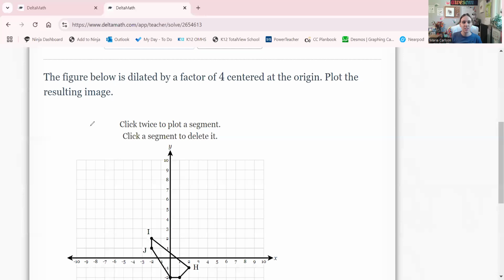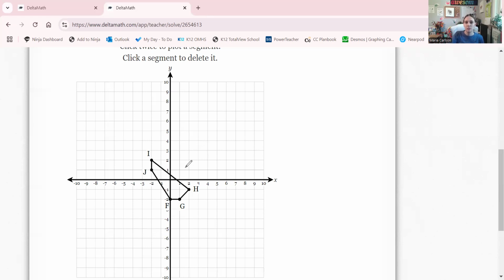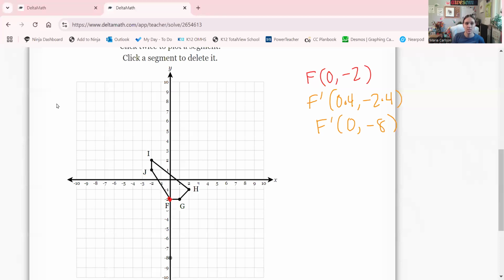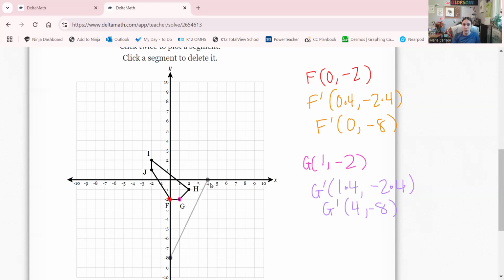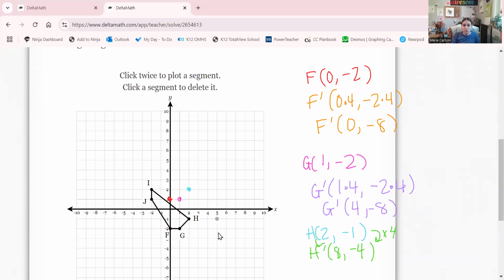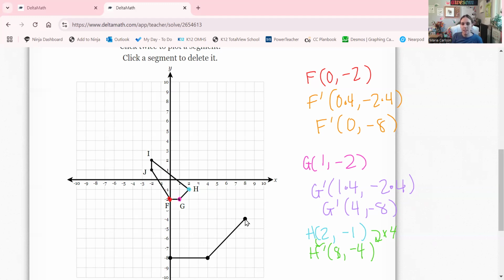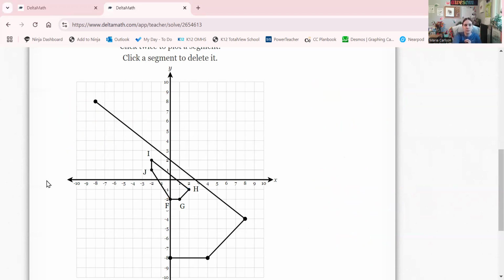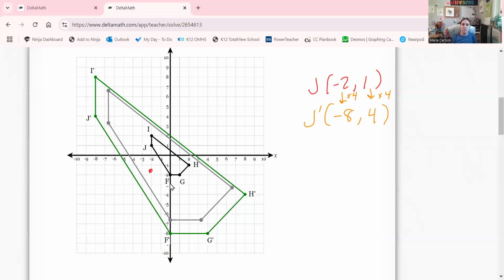Extra Help - Understanding Dilations